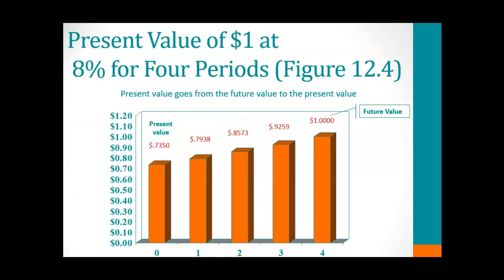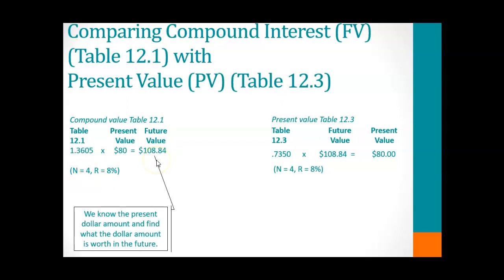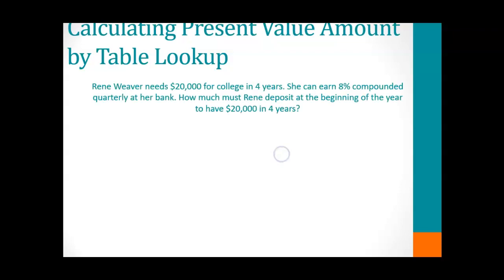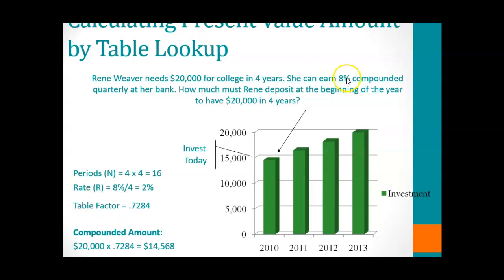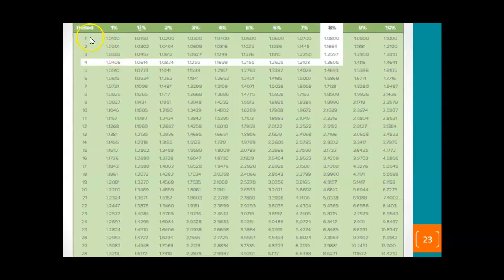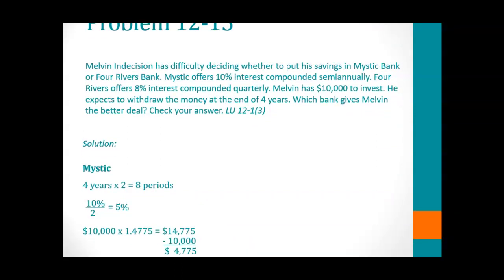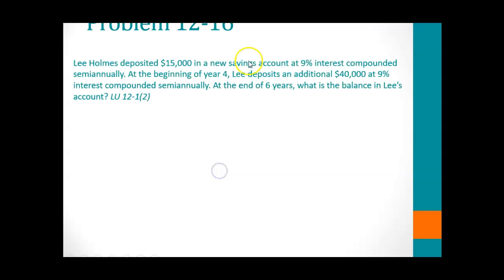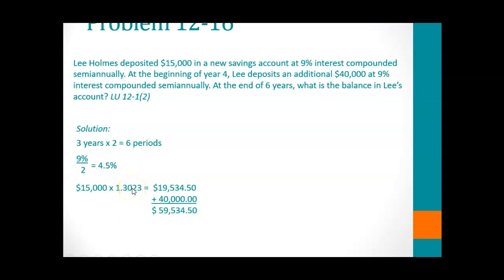Chapter 12 Business Mathematics Video Lecture - Part III